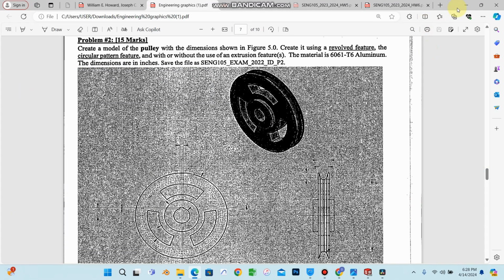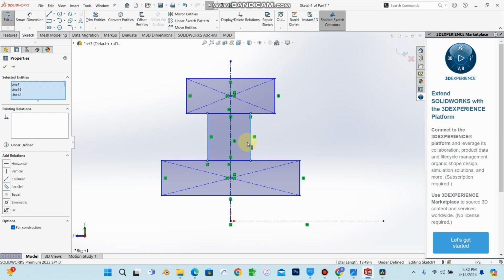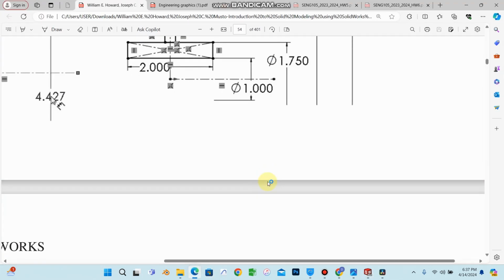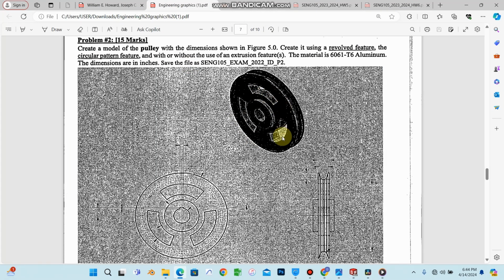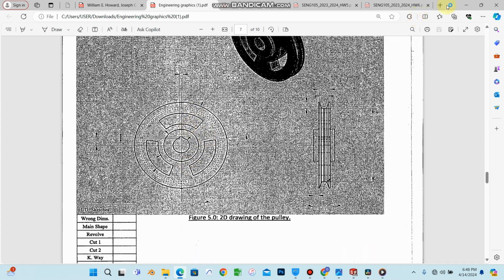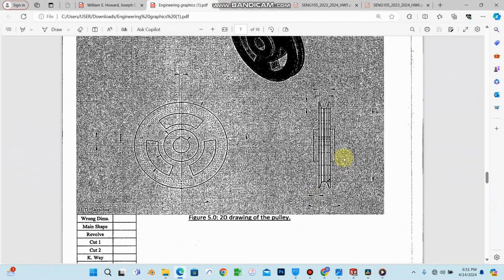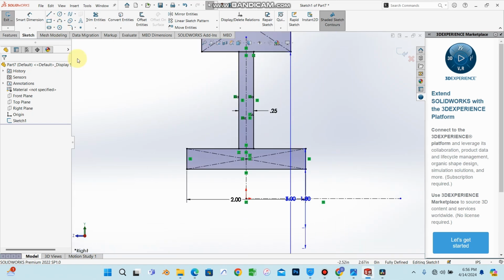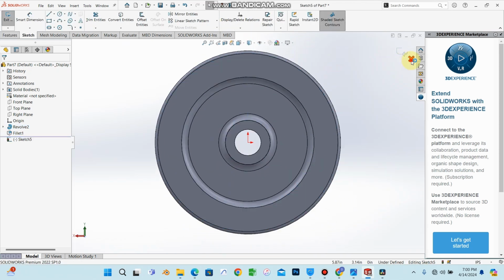MODELLING THE PULLEY USING TWO DIFFERENT METHODS IN SOLIDWORKS.(BEGINNER'S COURSE)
The first section covers the use of 4 sketches to get the pulley and the second section covers the use of the trim entities to get just one sketch which would then be used to make the same pulley.